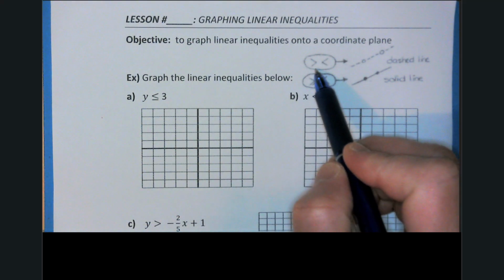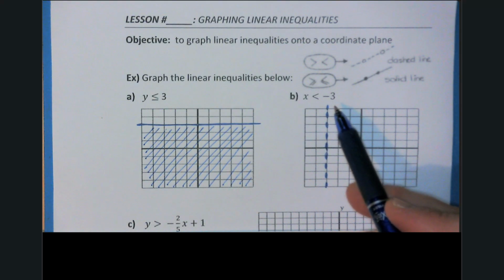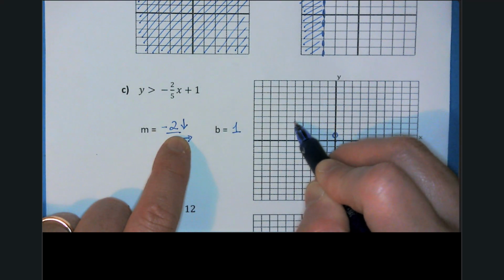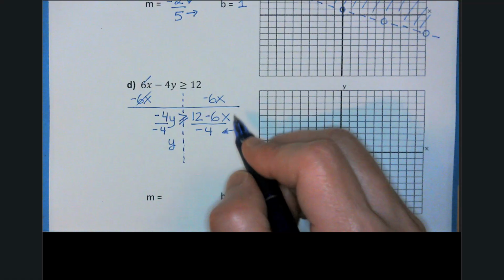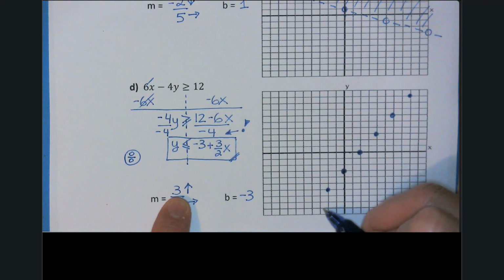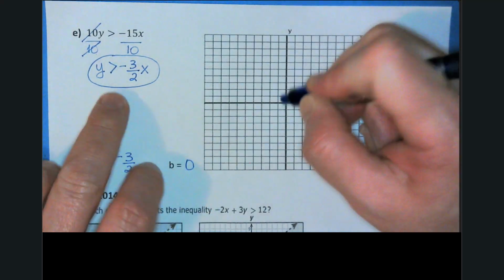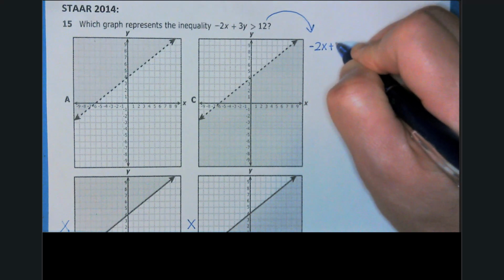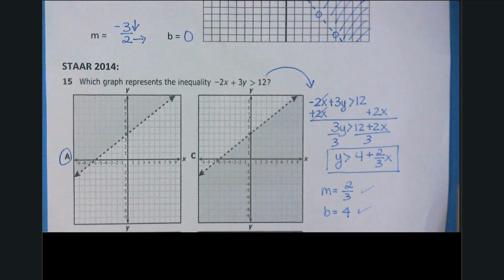GRAPHING LINEAR INEQUALITIES